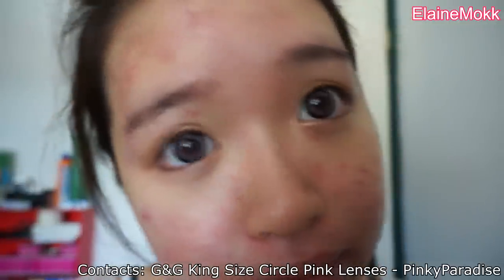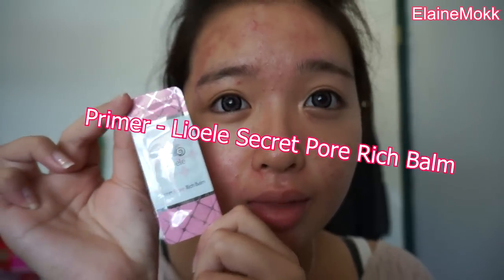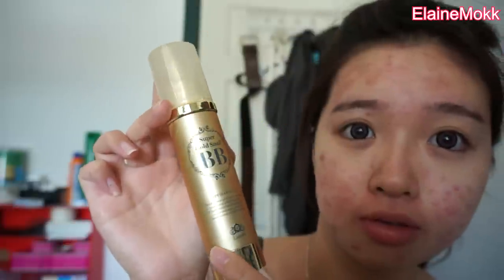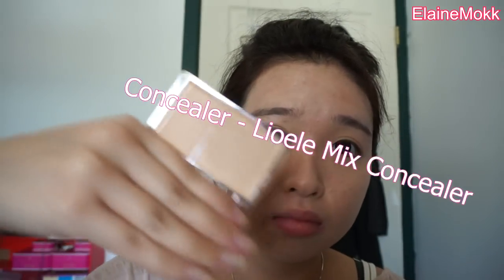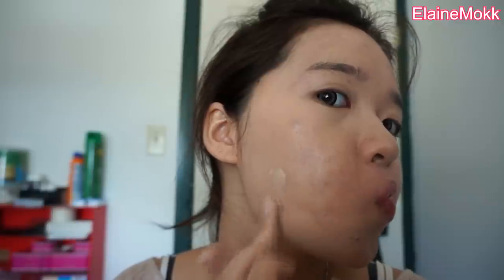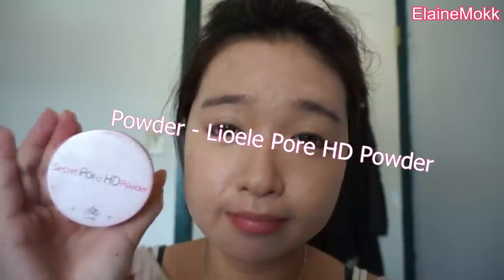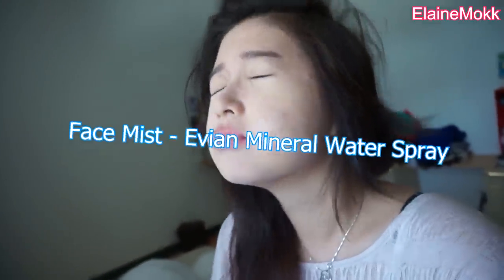Acne Coverage Foundation Routine for Dry Skin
LINKS TO ALL THE PRODUCTS IN THE INFO BOX.

This was filmed July 13th, 2013! I apologize for uploading it so late. I thought I lost the file but then I just found it again.

Anyways! This is the foundation/bb cream routine I've been doing ever since I've been on accutane, The medication made my skin pretty dry and using my beloved Lioele Triple the Solution BB Cream just didn't cut it. The Lioele Super Gold Snail BB Cream is more suitable for dry/mature skin :3. I currently have dry skin so it was perfect!

Evian Mineral Water Spray (I'm not that satified with this product. Any reccomendations :D?) :

ElaineMokk (Recieve a mystery gift at check out)